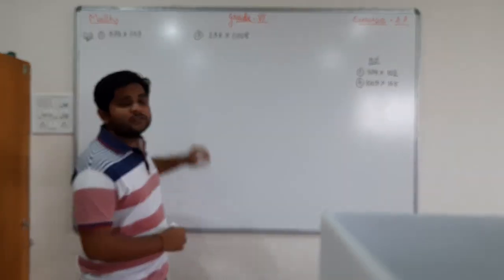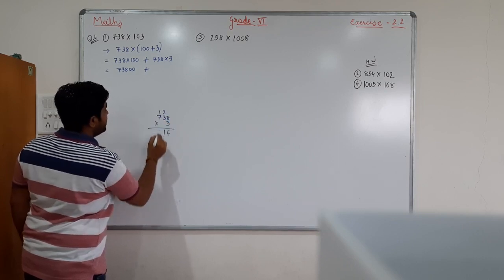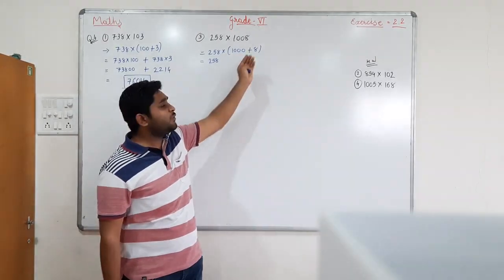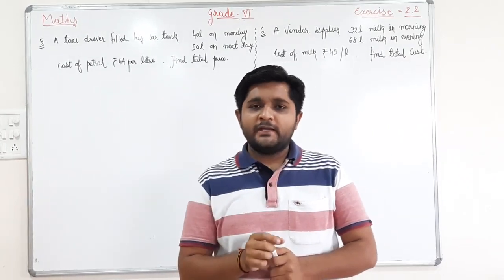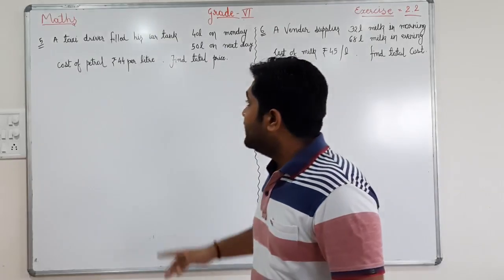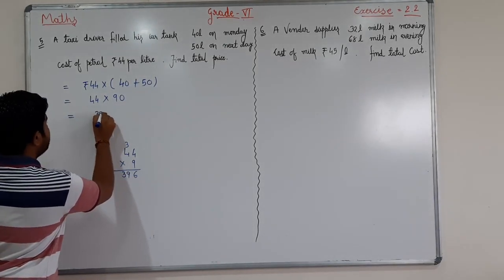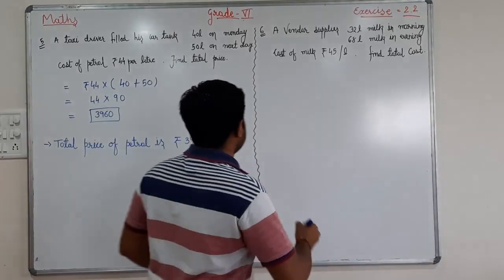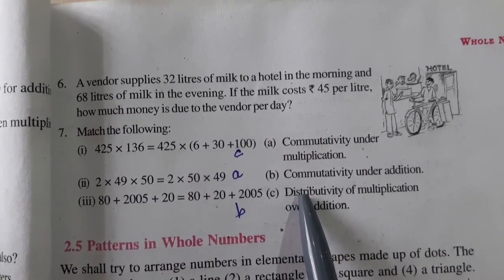Maths Class-6(11) Exercise-2.2 Que-4,5,6,7